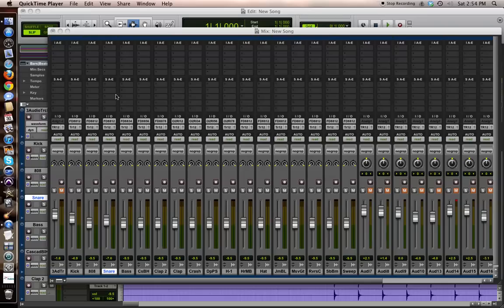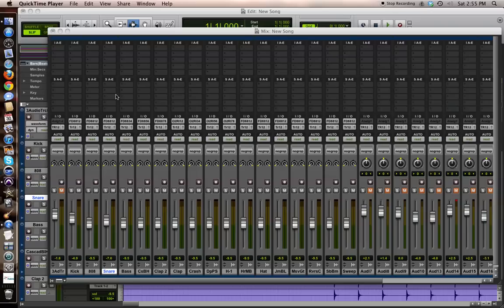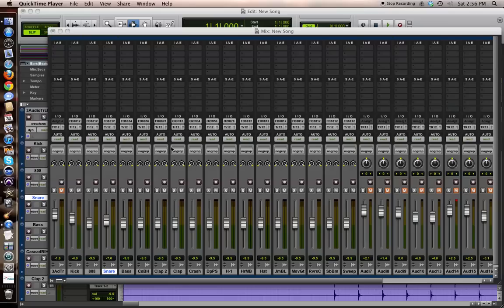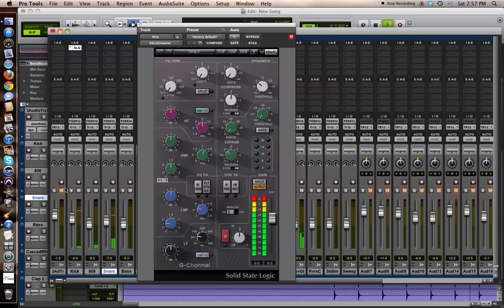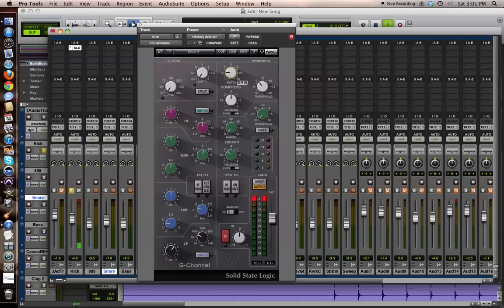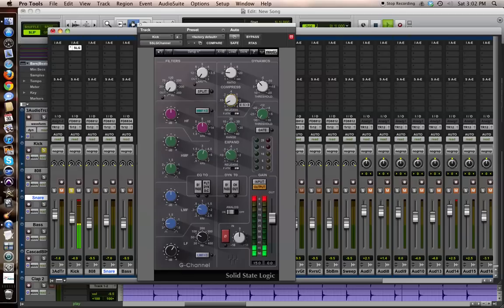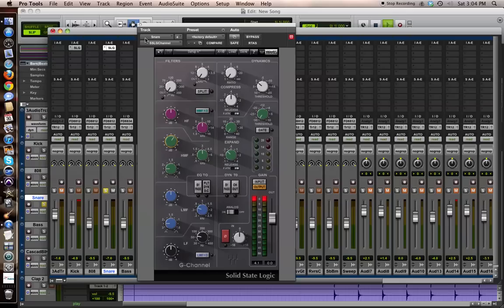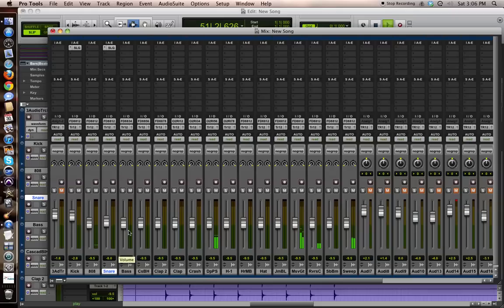How to EQ RnB Kicks and Snares (How to mix Tutorial pt.1)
This is the first in a series of How to mix Hip Hop and RnB tutorials which can also be viewed
Also if you are a fan of Old School Hip Hop and RnB from the 70's-90's check out my homie Mad Hatta's "Super Throwback Party' Radio show at